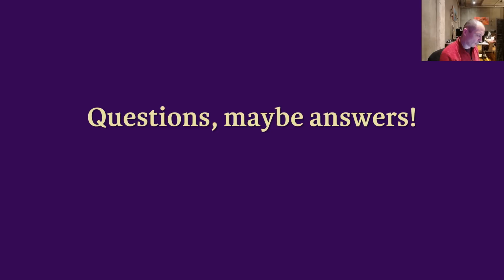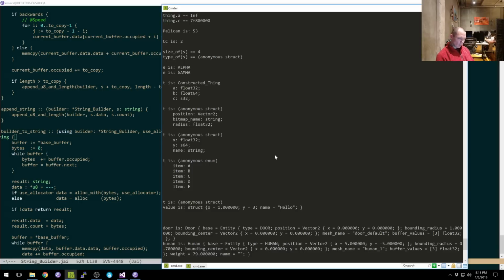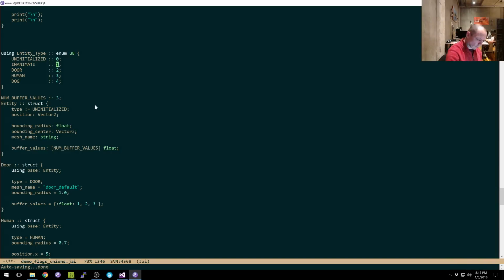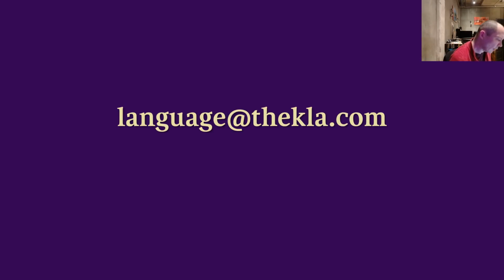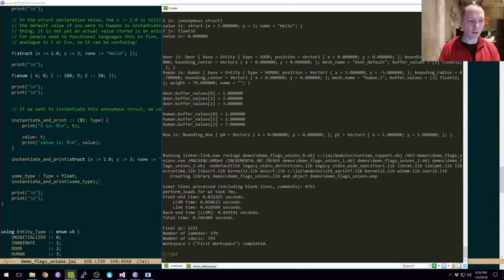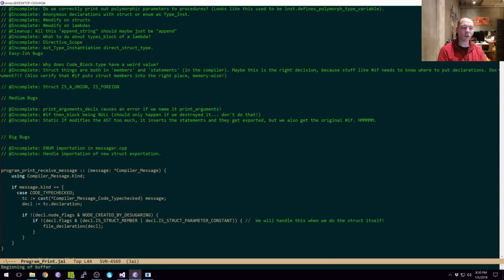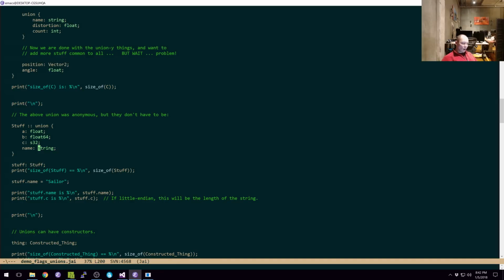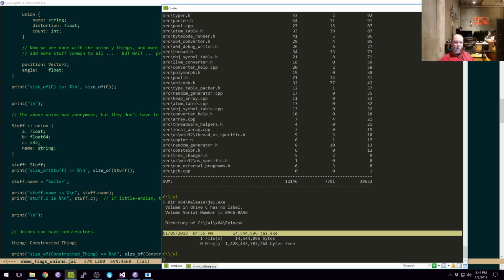Q&A: enum_flags, unions, anonymous structs